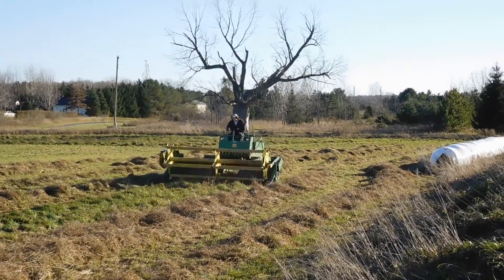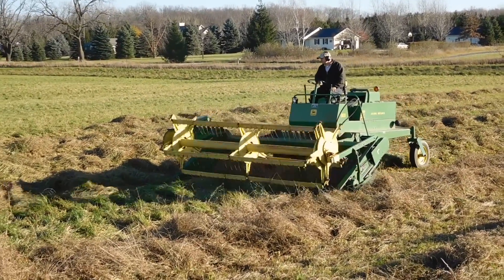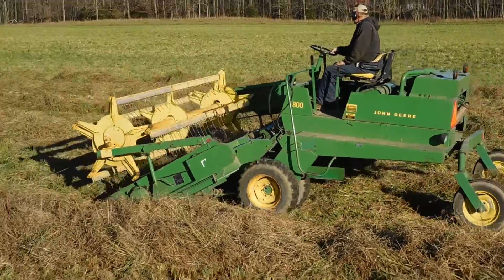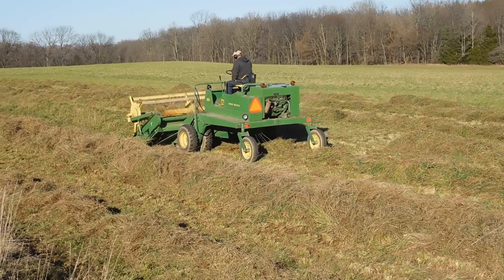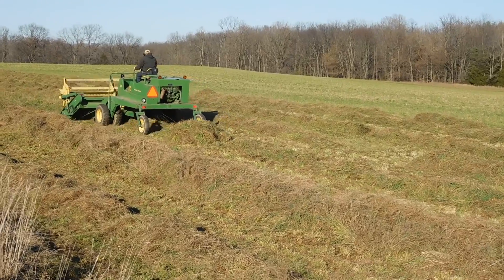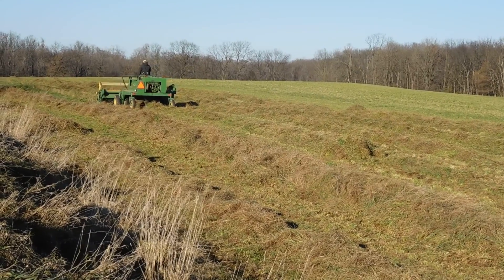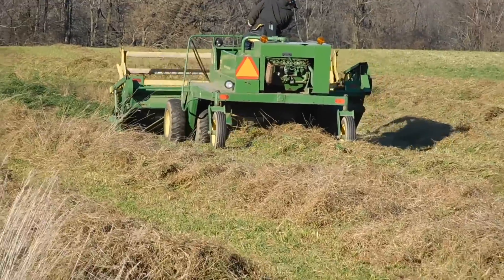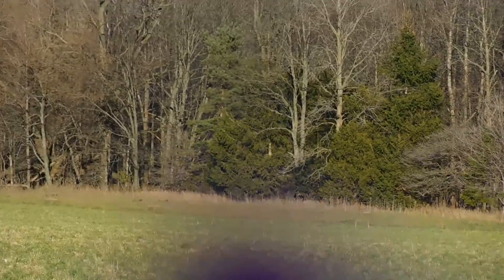John Deere Swather Hay Cutting